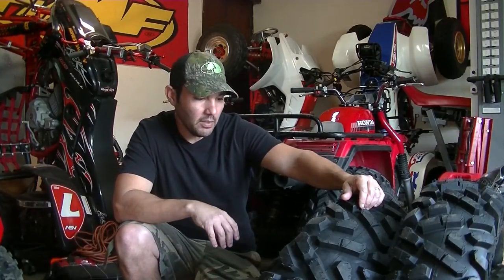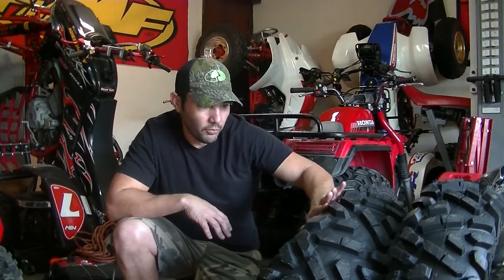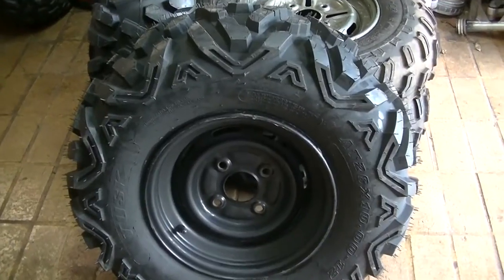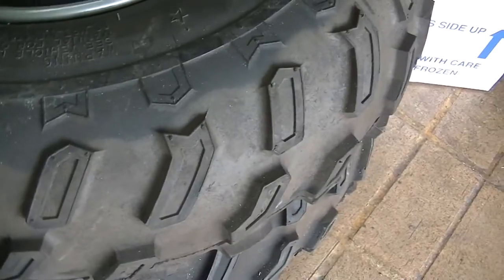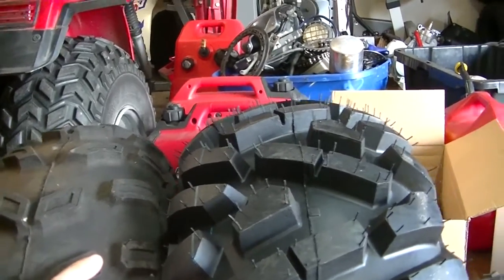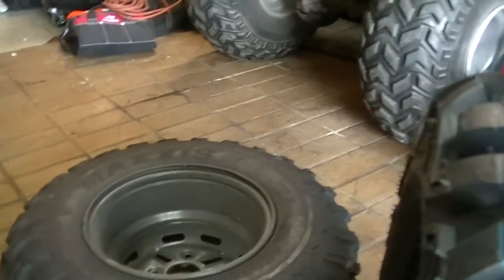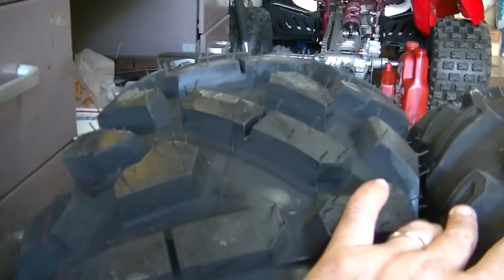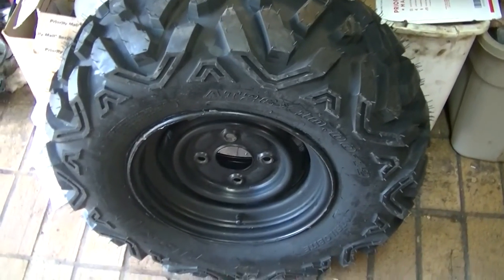Tusk Trilobite Tire In-Depth Review - Bighorn Copy P350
This video is an In-Depth Review on the Tusk Trilobite Tire. And is it worth it? Find out in this video.